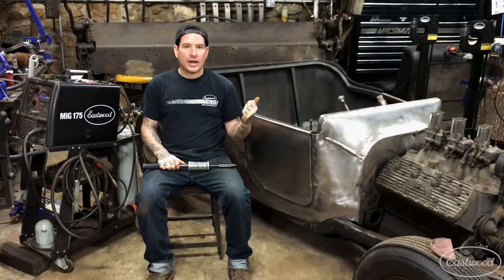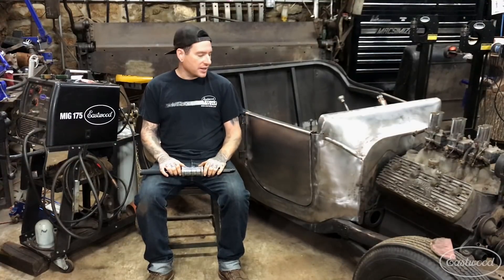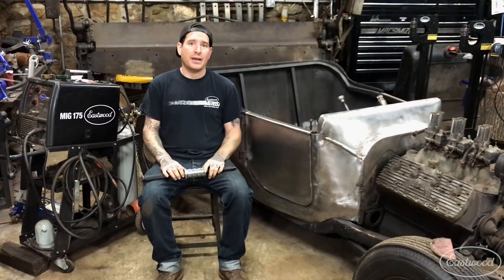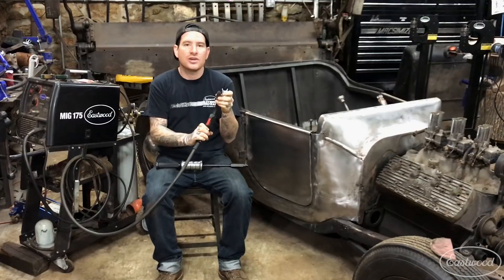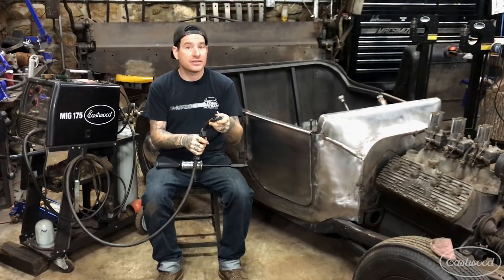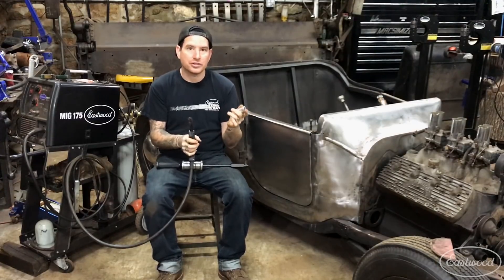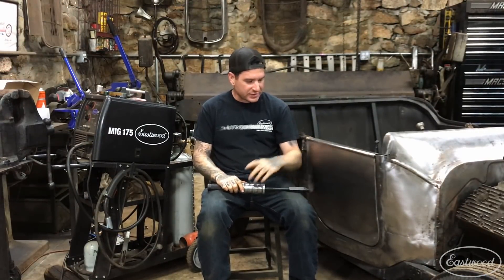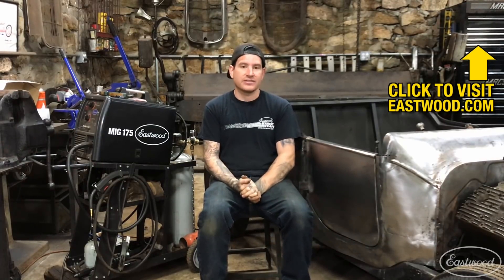Homemade Employee Testimonial - MIG Stud Welding Kit - How to Remove a Dent - Eastwood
In this homemade employee testimonial Matt uses the MIG stud Welding Kit to remove some dents in his Ford Model T project.

The Eastwood MIG Stud Welding Kit transforms your MIG welder into a Stud Welder.

Remove dents using your MIG welder
Works with Eastwood MIG welders or other welders with a Tweco style torch
3 pound hammer for perfect amount of power to pull dents
Hammer is machined for a comfortable and strong grip
Eliminates the need for expensive stud welders
Quick set-up and easy to use
With this kit you will be able to repair and remove dents from sheet metal. It includes everything you will need to start repairing dents with your MIG welder. The kit includes MIG Stud Nozzle, Slide Hammer, and 100 2mm Pins. The nozzle included in this kit was designed to work with Tweco style nozzles and may or may not work with other style MIG torches.